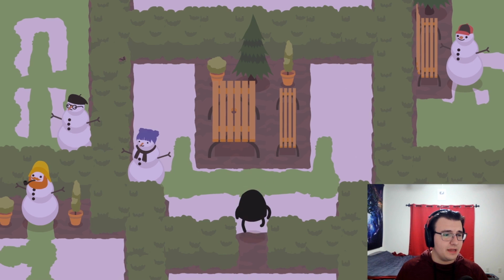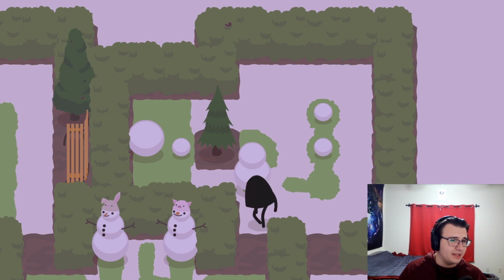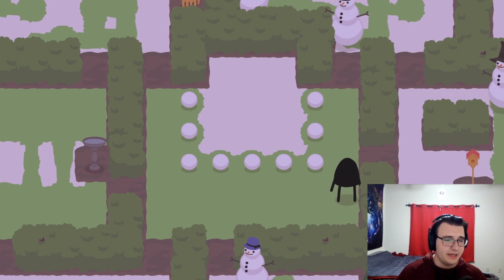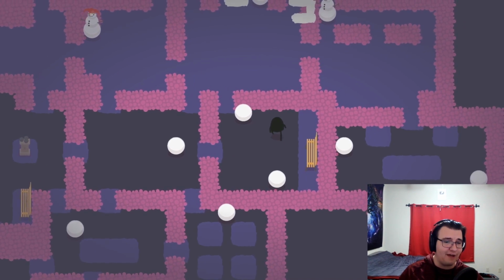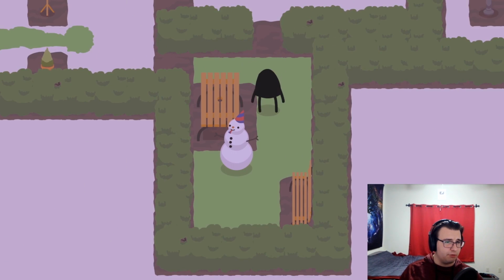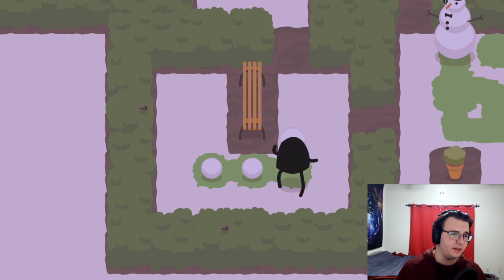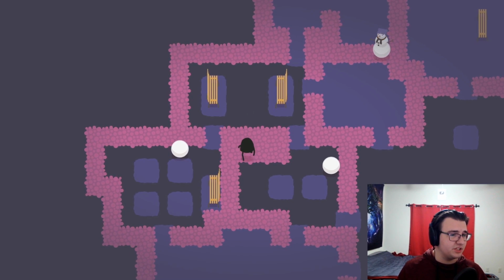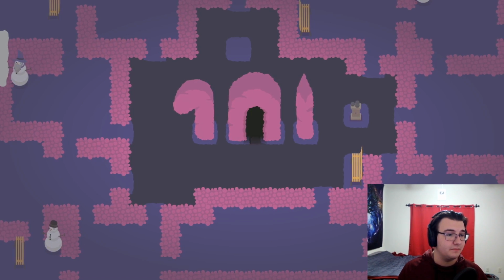We Built Every Meta Snowman - 100% Completion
A Good Snowman Is Hard To Build Part 3 - the end. Nothing is wrong with a short but sweet puzzle game, next up we'll have to do some heavy hitters - Baba Is You replay (to prep for the level editor) and Stephen's Sausage Roll. See you there!

A Good Snowman Is Hard To Build is a short and relaxing puzzle game from the creators of A Monster's Expedition and Cosmic Express. Traverse this hedged garden, building snowmen and snow-women. There might be more than meets the eye.